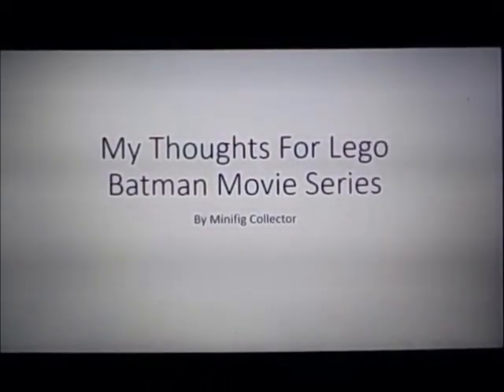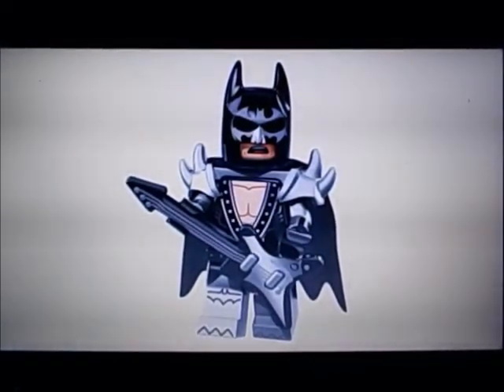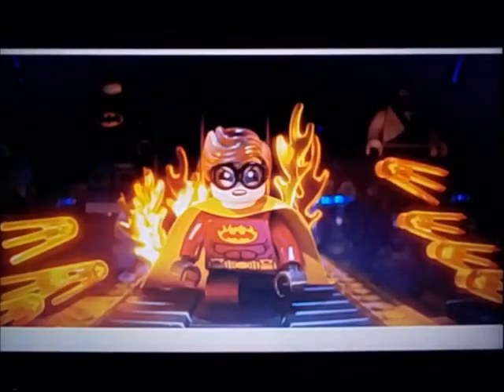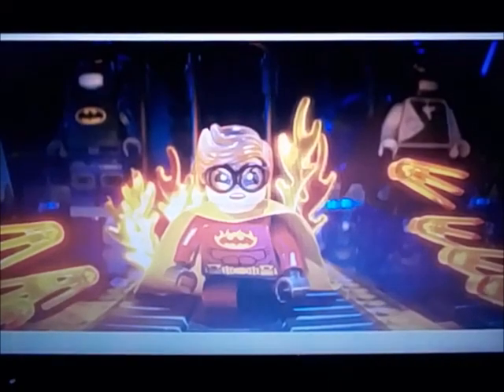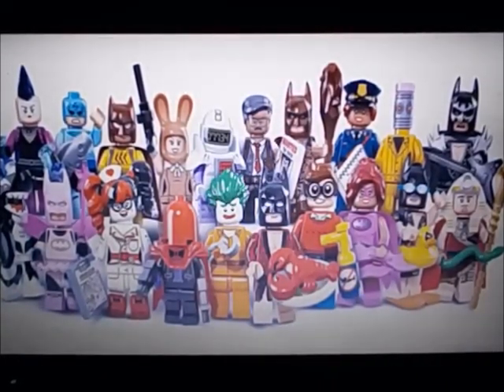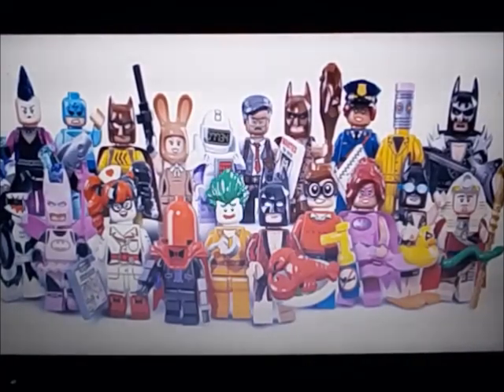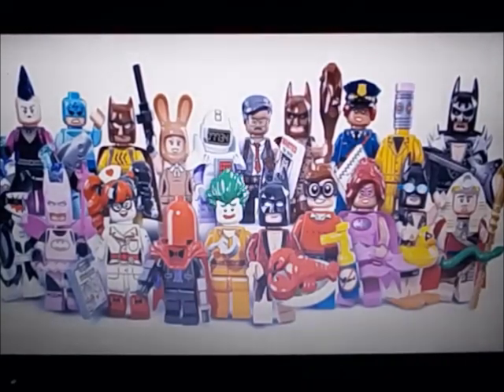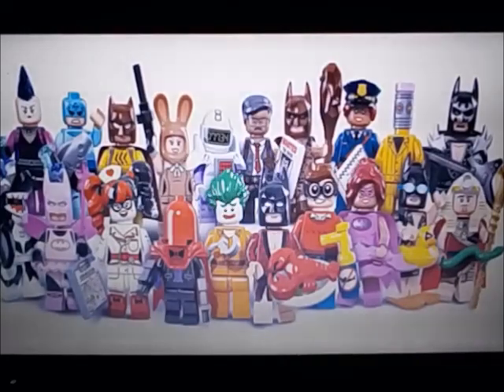My Thoughts For Lego Batman Series